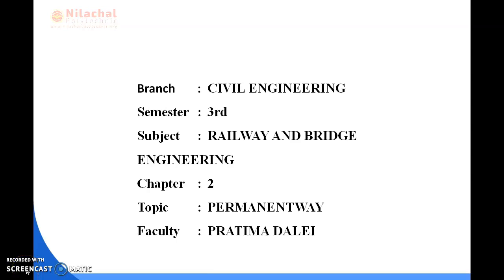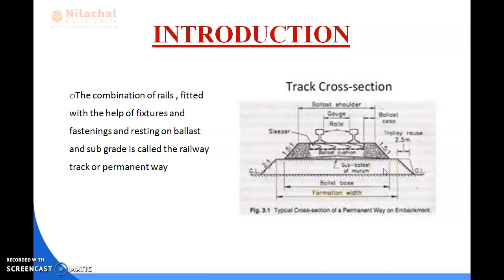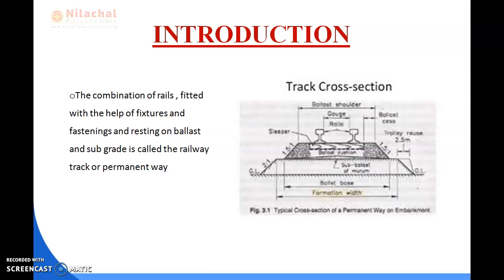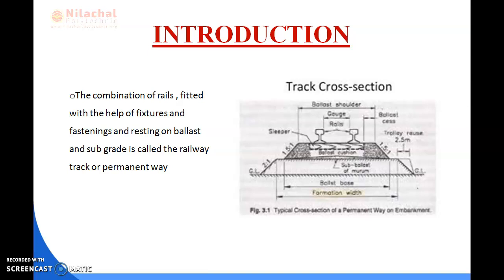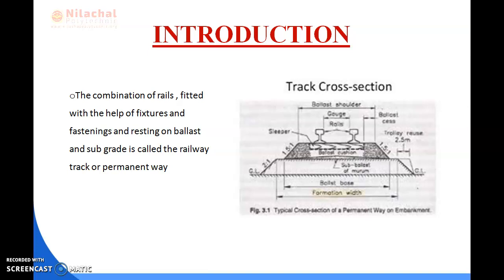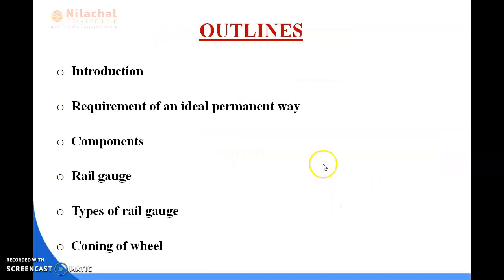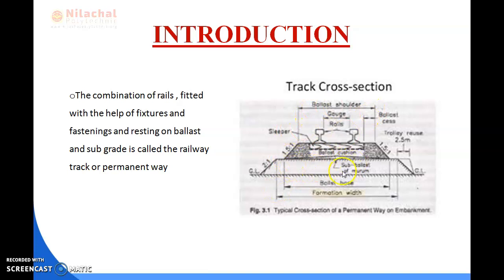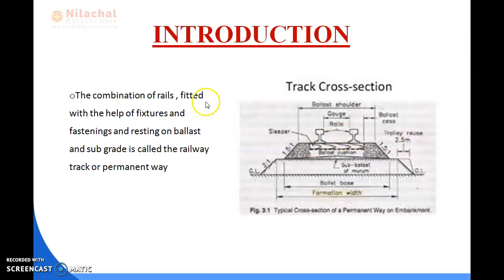5TH SEM CIVIL ENGINEERING, RAILWAY& BRIDGE ENGINEERING,CH-2, PERMANENT WAY, PART-1